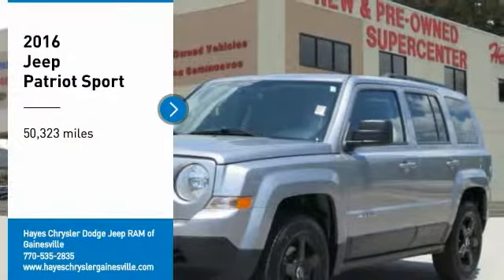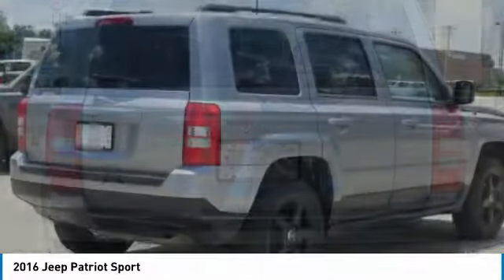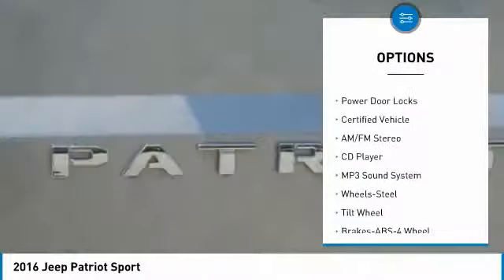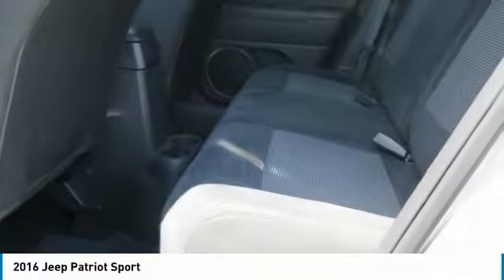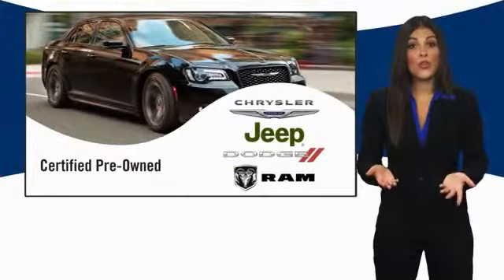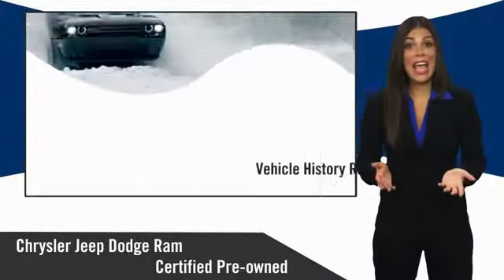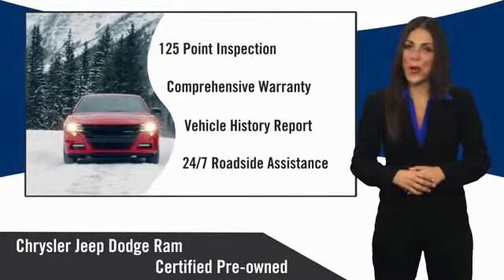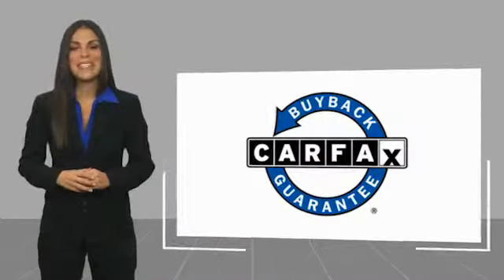2016 Jeep Patriot Gainesville GA G922007A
2016 Jeep Patriot Sport

Certified. Billet Silver Metallic Clearcoat 2016 Jeep Patriot Sport FWD CVT 2.0L I4 DOHC 16V Dual VVT FCA US Certified Pre-Owned Certified, Dark Slate Gray w/Premium Cloth Bucket Seats, Air Conditioning, Front fog lights, Premium Cloth Bucket Seats, Rear window defroster.brbrRecent Arrival!brbrFCA US Certified Pre-Owned Details:brbr  * Includes First Day Rental, Car Rental Allowance, and Trip Interruption Benefitsbr  * Vehicle Historybr  * Roadside Assistancebr  * Warranty Deductible: $100br  * Transferable Warrantybr  * Powertrain Limited Warranty: 84 Month/100,000 Mile (whichever comes first) from original in-service datebr  * 125 Point Inspectionbr  * Limited Warranty: 3 Month/3,000 Mile (whichever comes first) after new car warranty expires or from certified purchase datebrbrbrFor over 41 years our motto has been welcome to the family Call today for an appointment.